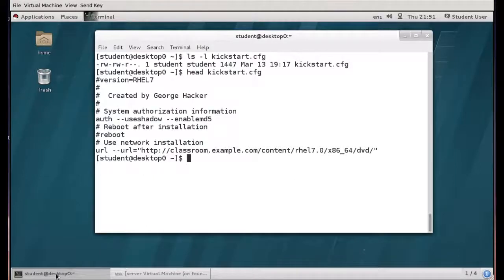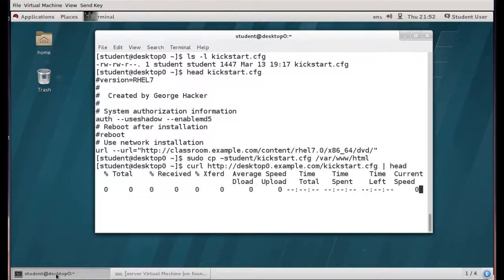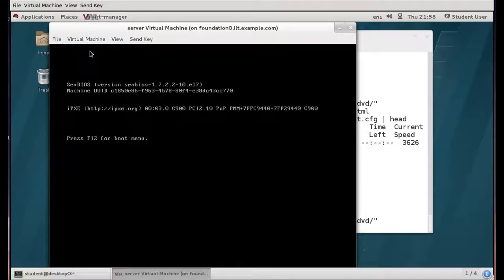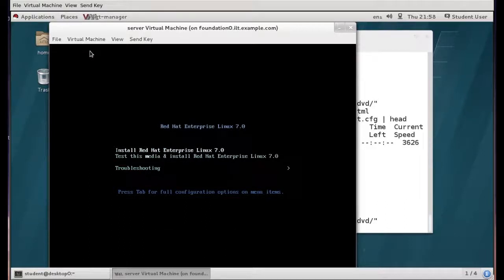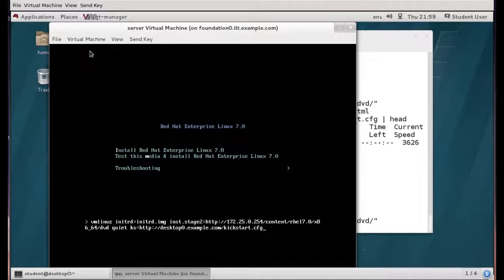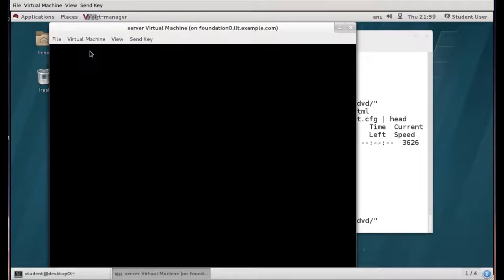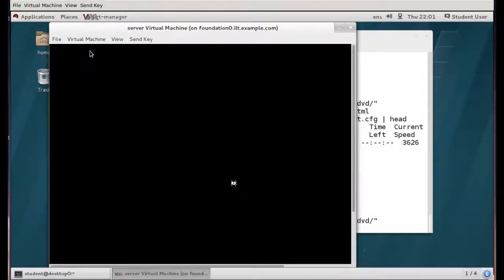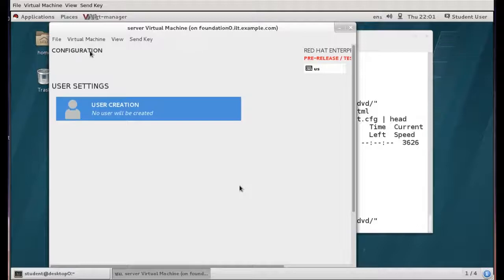1 automating installation with kickstart ghacker